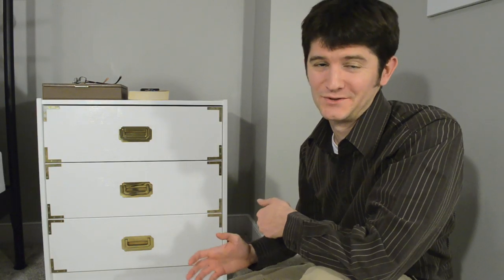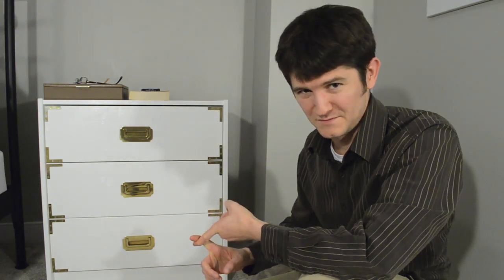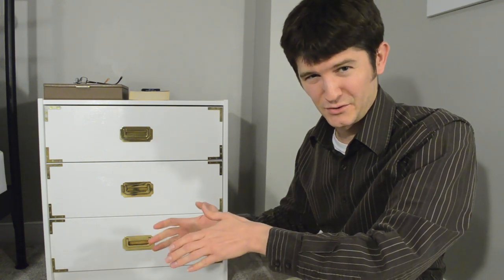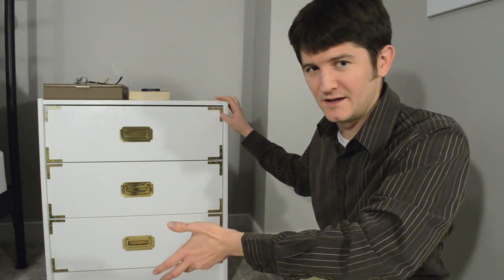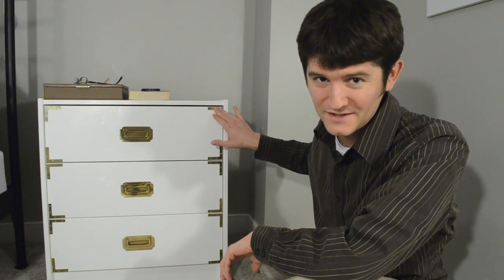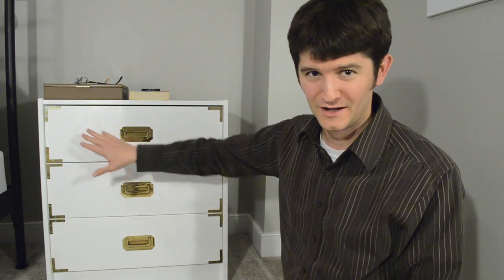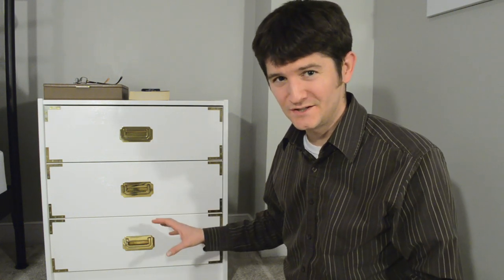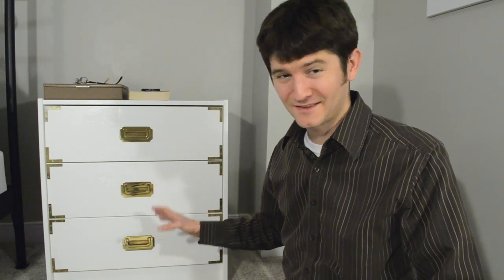IKEA Rast Hack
We bought two IKEA Rast chest of drawers and styled them up a bit.